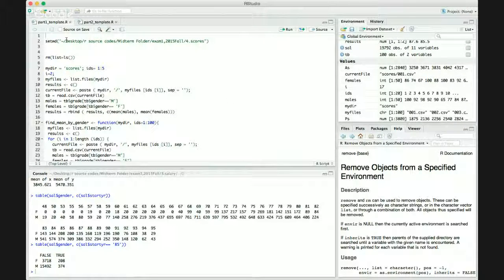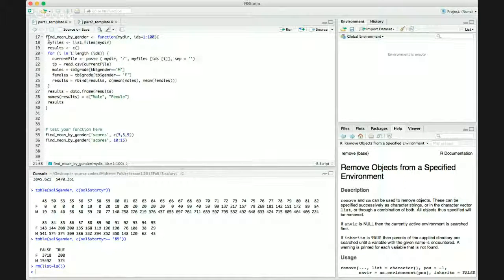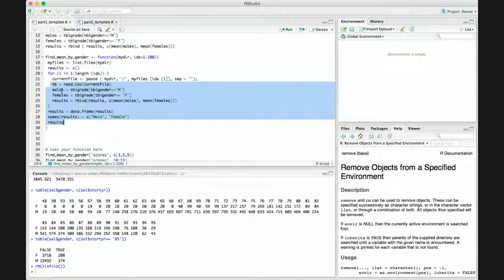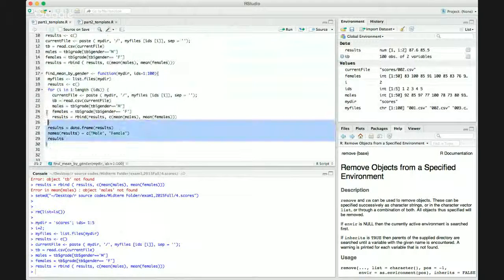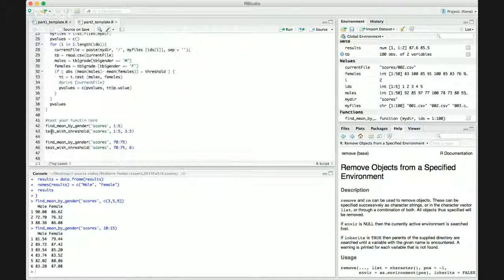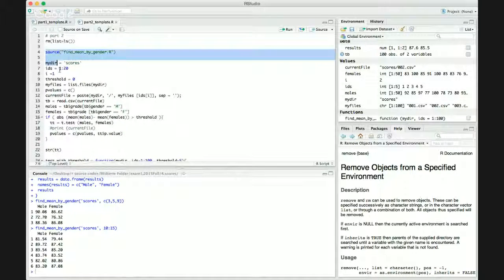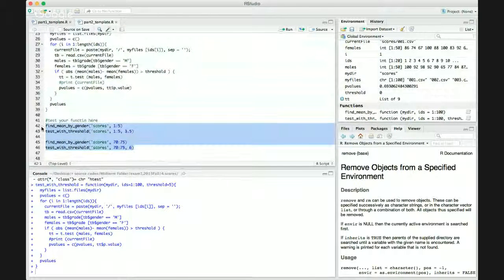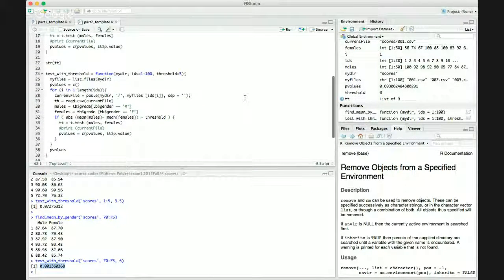Part 1 and Part 2